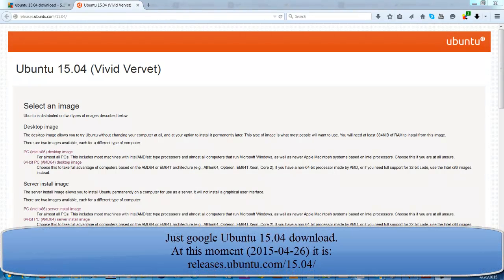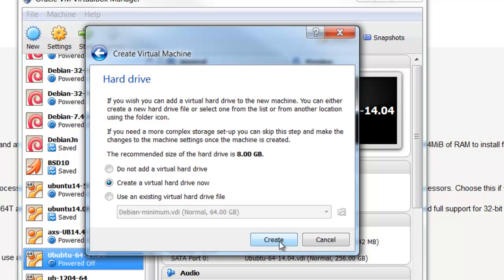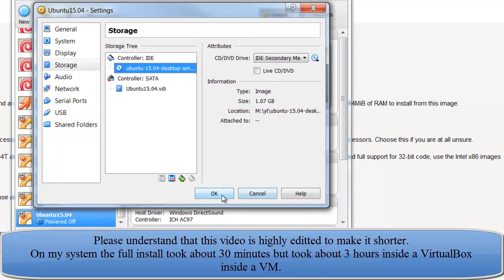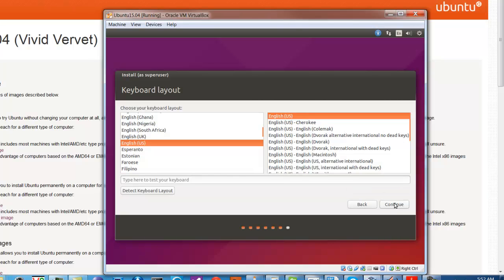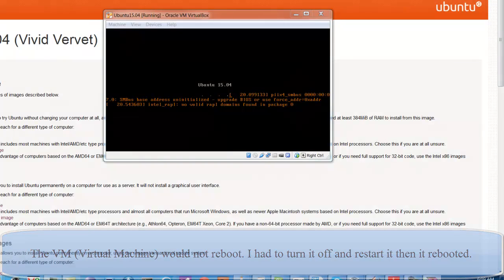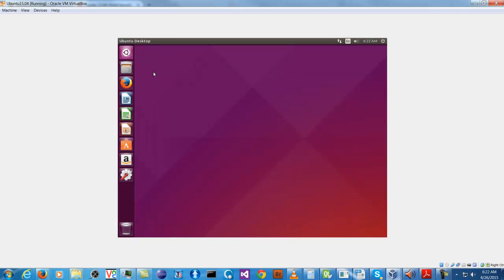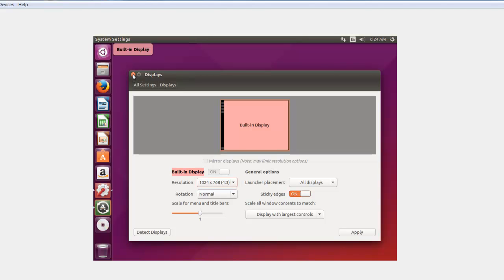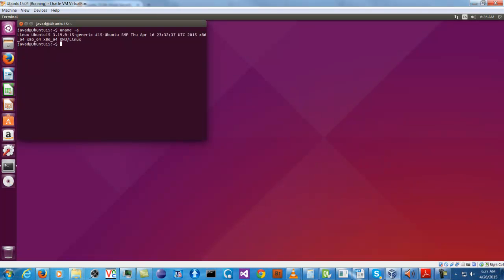Install Ubuntu 15 04 on virtual box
Ubuntu 15.04 has just been released.

In this short video you learn how to install it inside Virtual Box.

Spoiler alert: it is easy.

I used the 64 bit desktop image. Depending on your system and needs you may use 32 bit desktop or a server image (64 or 32 bits).